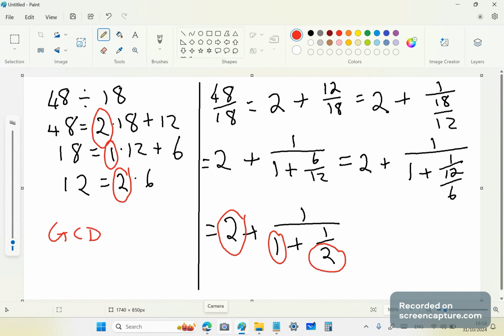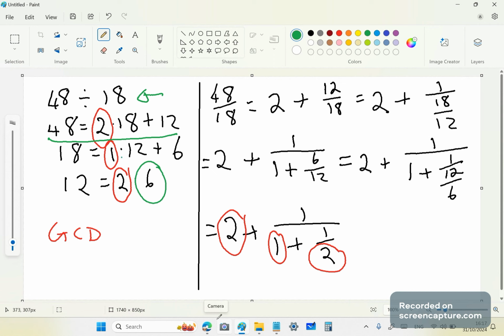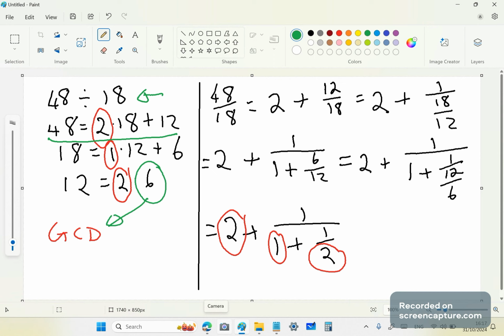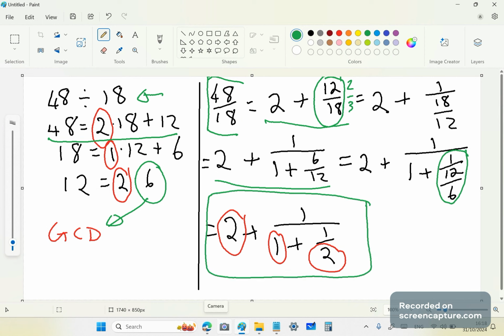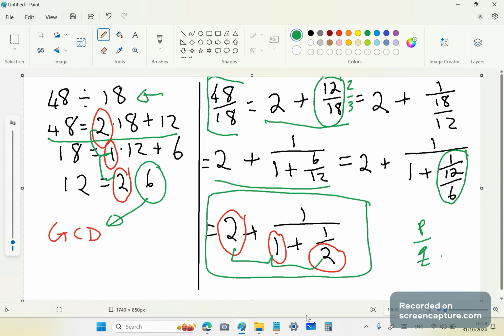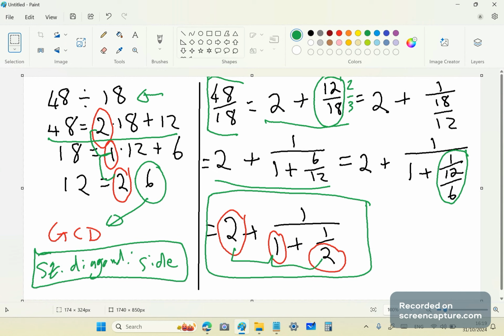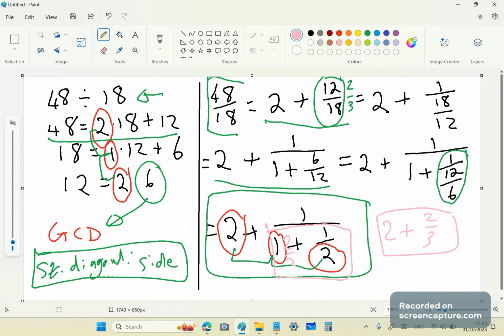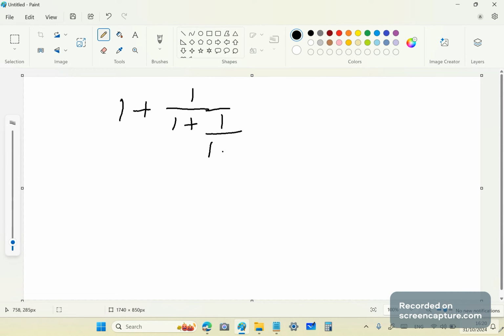What are Continued Fractions (CFs)?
Continued fractions are similar to the Euclidean Algorithm and can also be used to find a GCD (greatest common divisor).